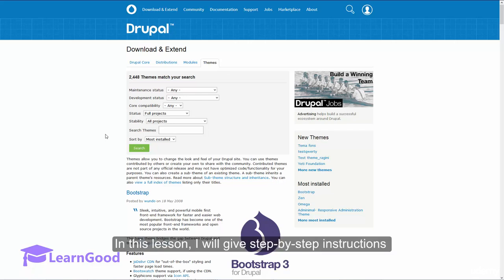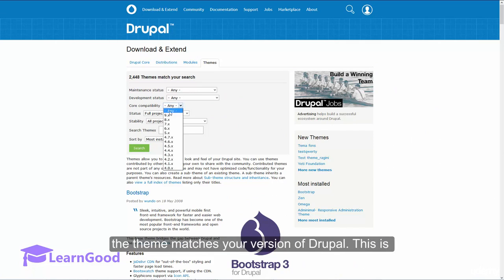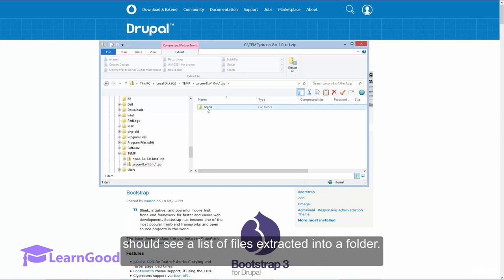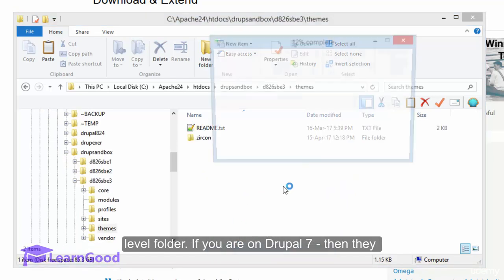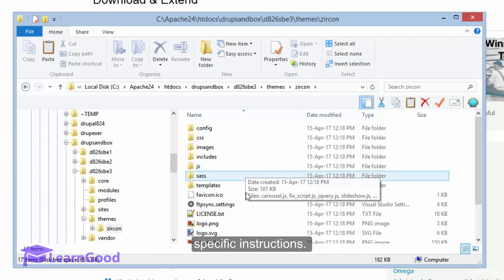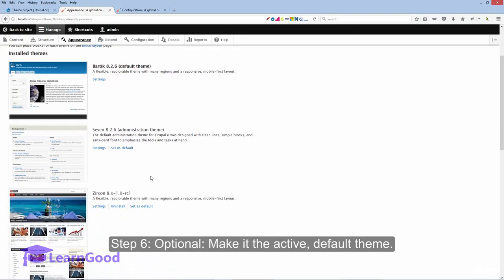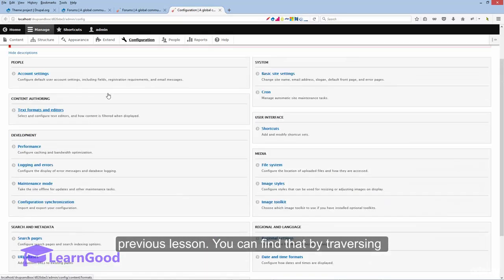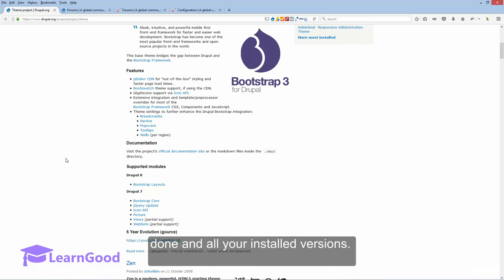034 Installing a new FREE Theme